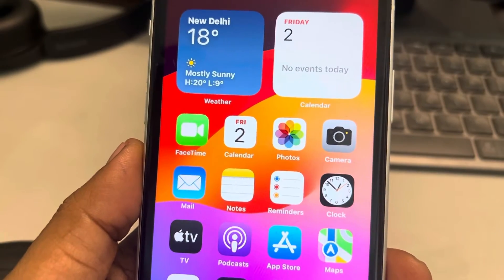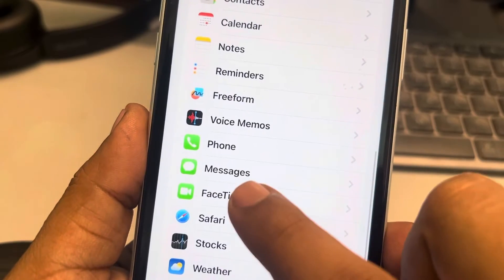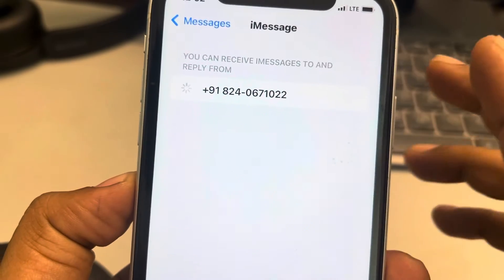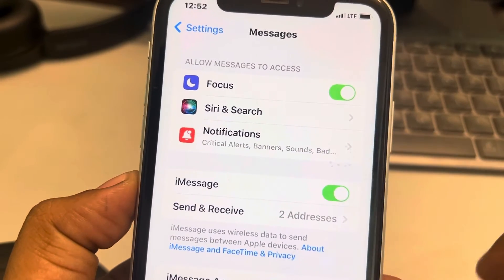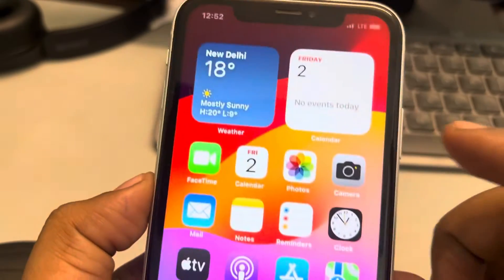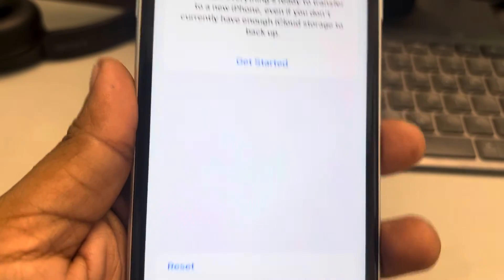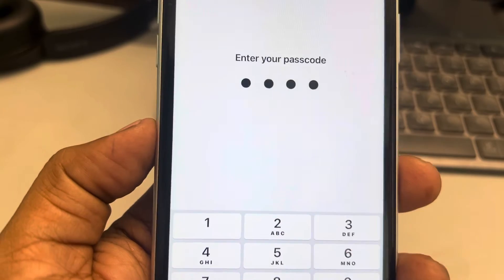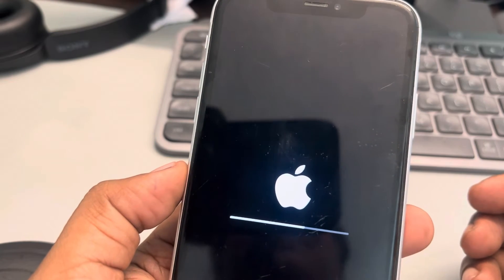iMessage signed out error in iPhone : Fix